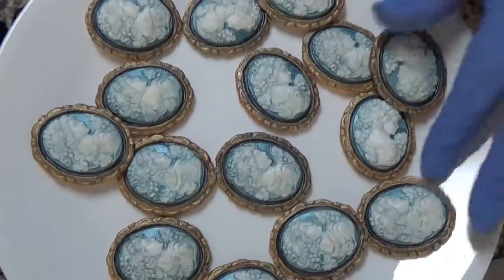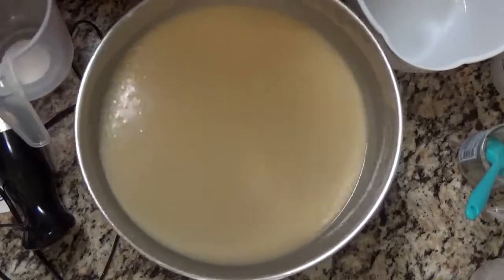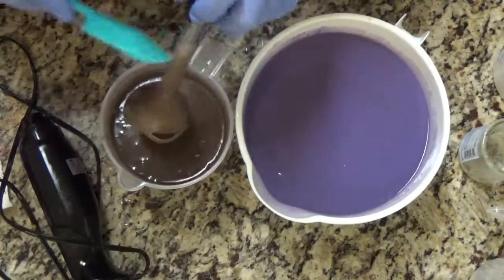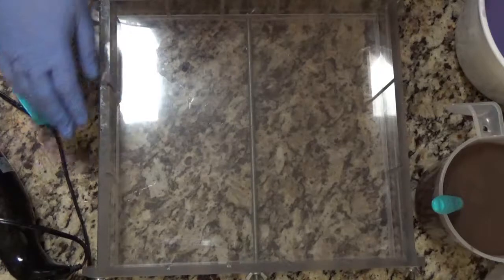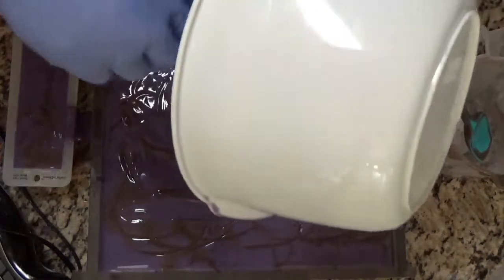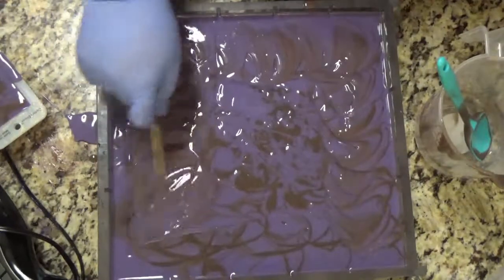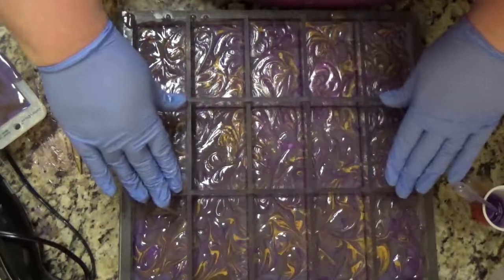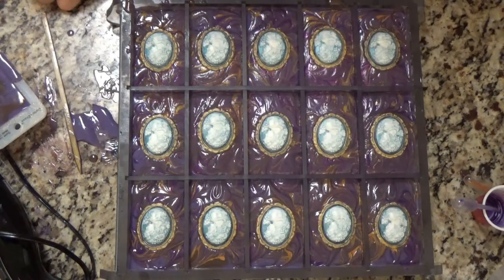Making of Lavender Vanilla Soap with Hand Painted Soap Cameos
Making vanilla lavender soap in a slab mold and placing soap cameos.

Sorry the very end is cut off, my dogs were barking!

Mold Link: